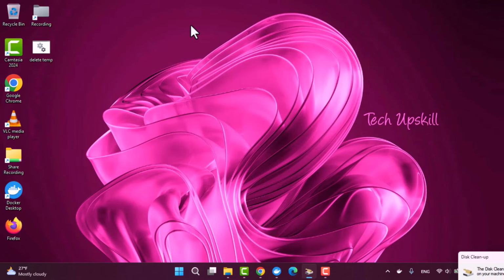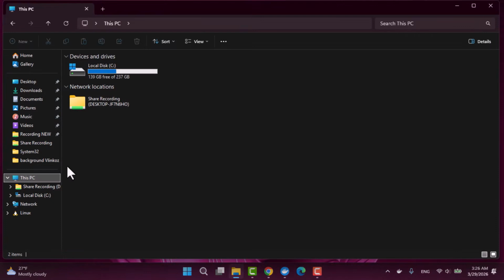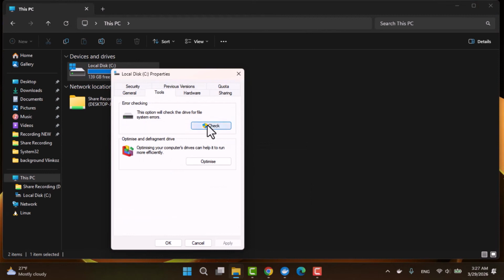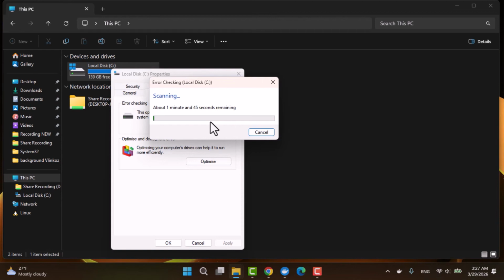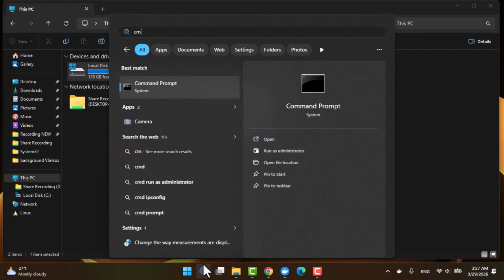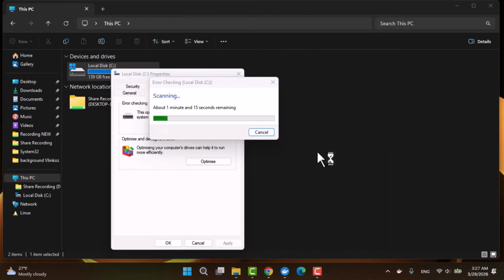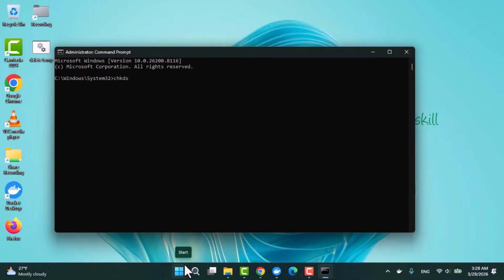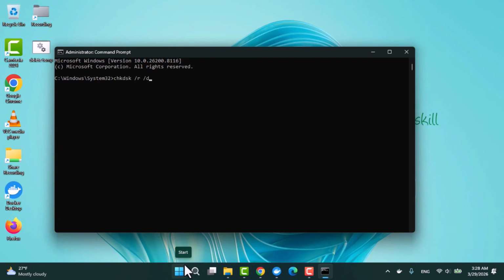The Disc Image File Is Corrupted Windows 11 How To Fix Corrupted Files Windows 11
Fix the "disk image file is corrupted" error in Windows 11 quickly and easily. This tutorial provides step-by-step instructions to resolve this common issue, ensuring your system runs smoothly. Learn how to check your disk for errors and use command prompt solutions to repair corrupted files and regain access to your important data.

⌘ chkdsk /r